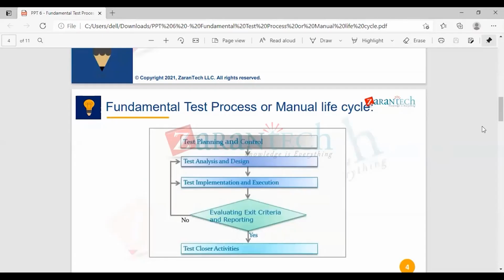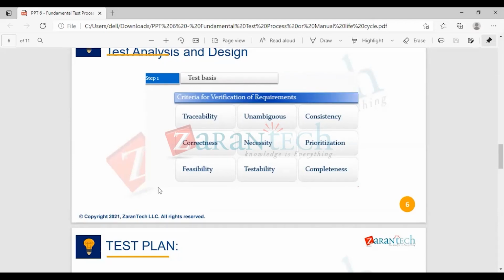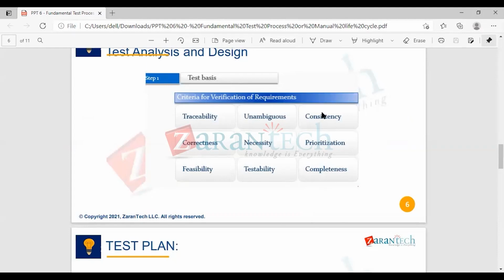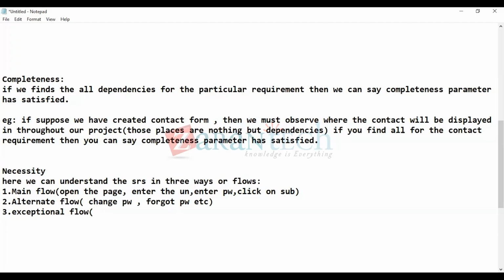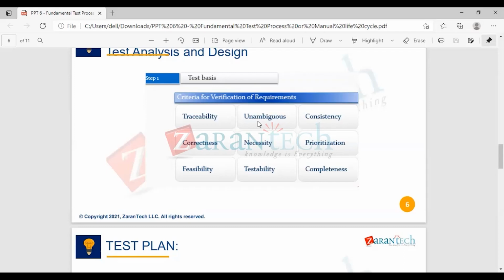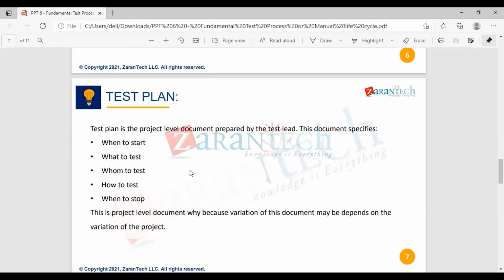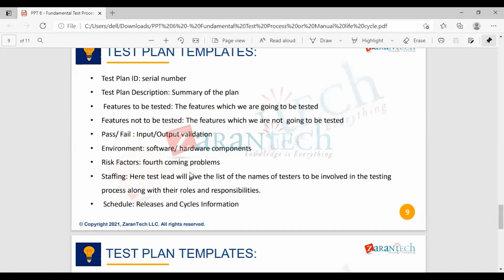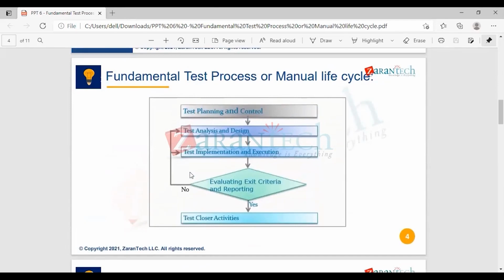🔥 Fundamental Testing Process Test Basis Quality Assurance for Beginner | SQA / SQC in SDLC 2023!🔥